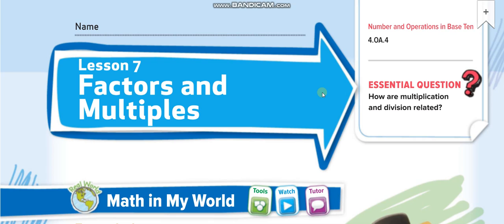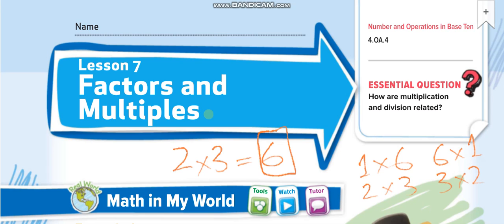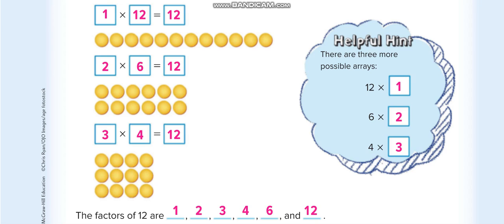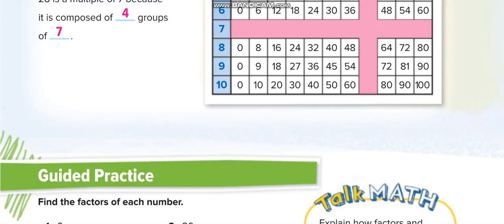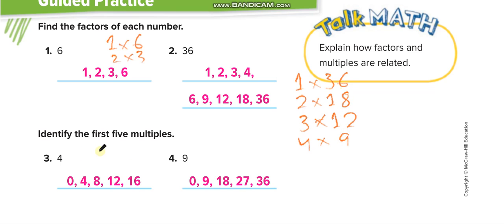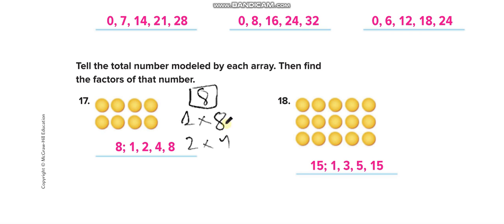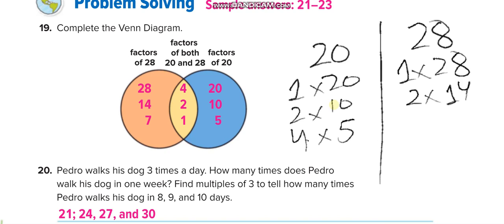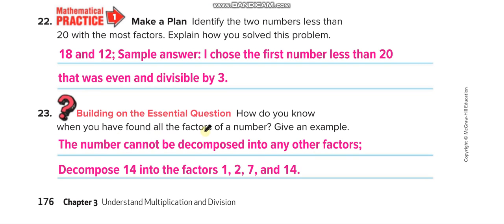Grade 4 Chapter 3 Lesson 7 Factors and Multiples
Difference between Factors and Multiples